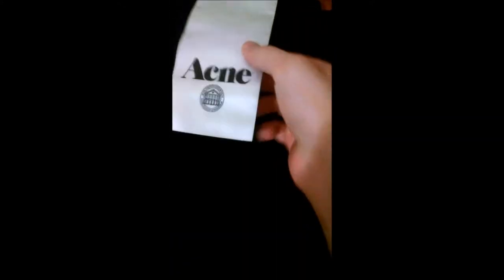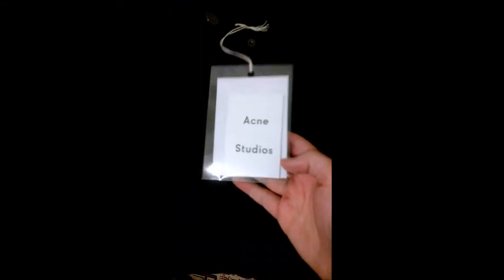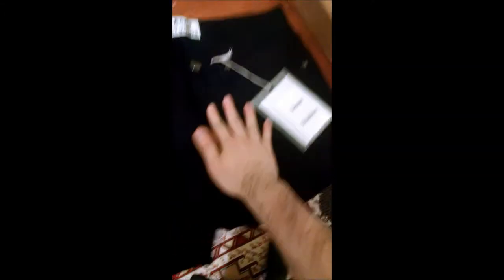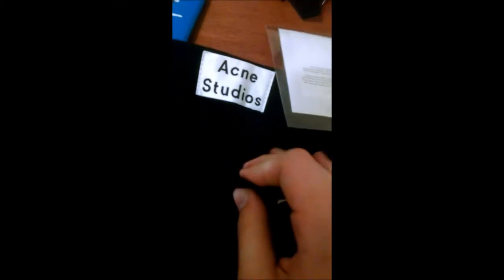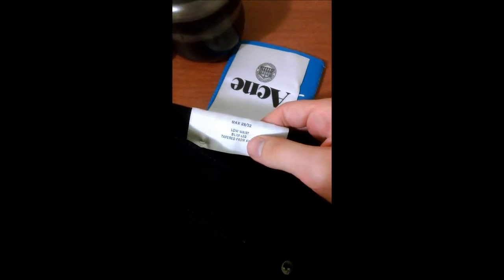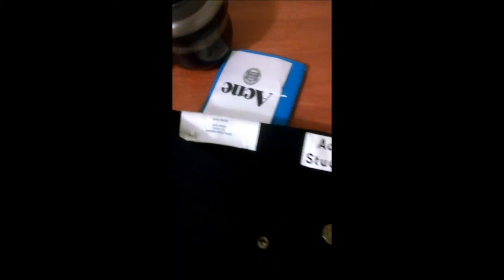Pants: Buyers' Guide